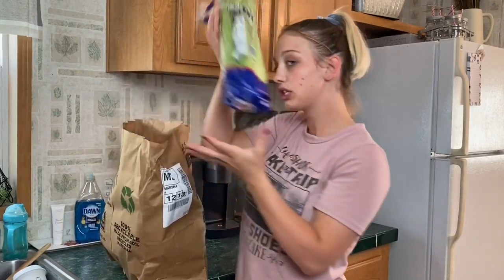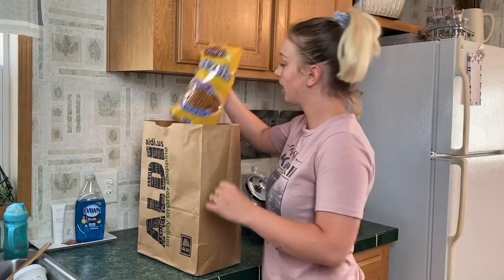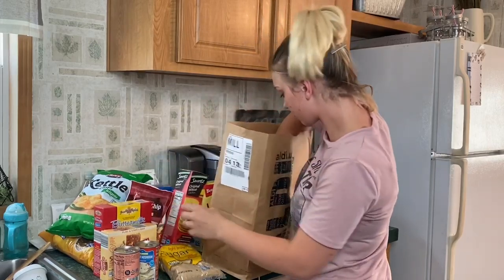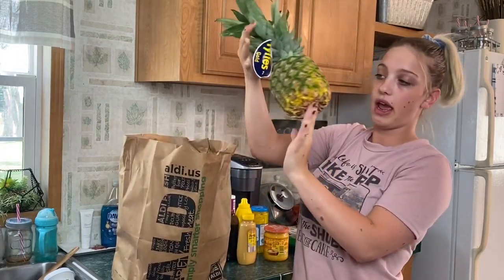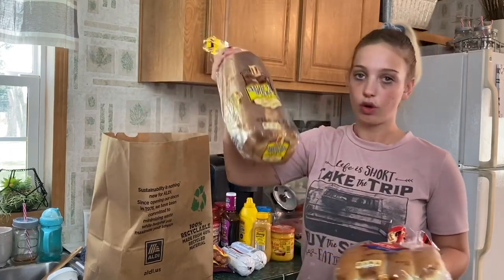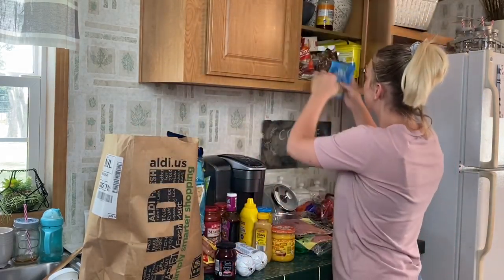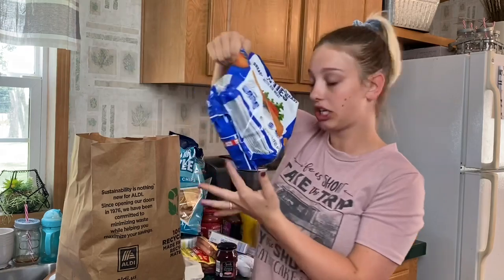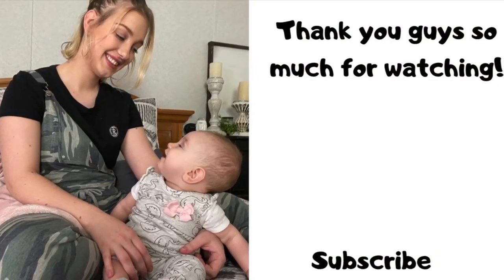ALDI GROCERY HAUL// Our FAVORITES + What we always buy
Hey guys,
Today I showed you what we usually buy once a month for groceries. That is lay last is all month. Thank you guys for supporting my channel! XO Marsha